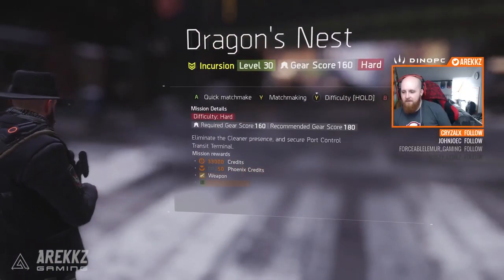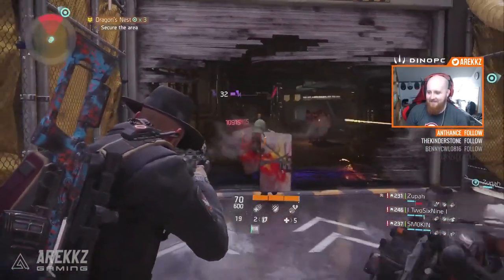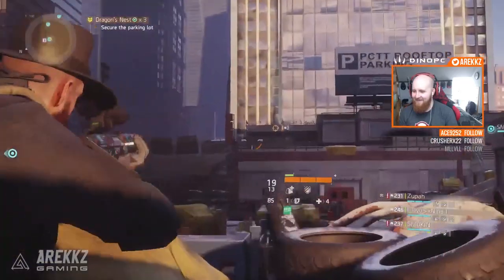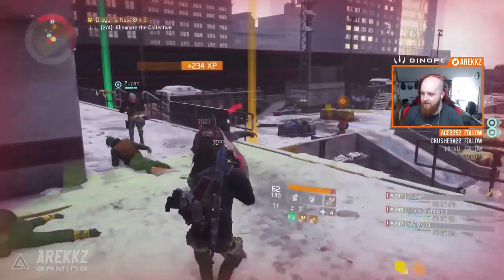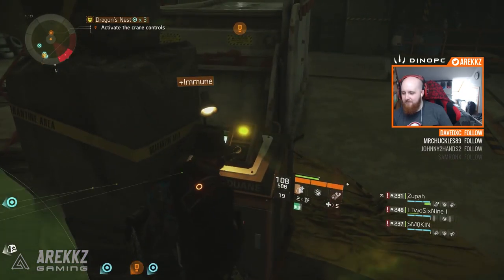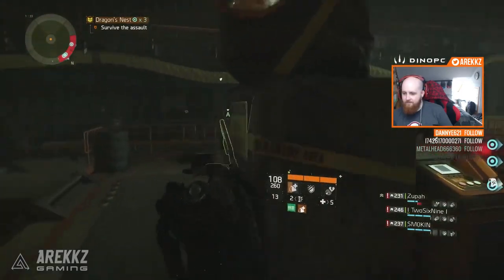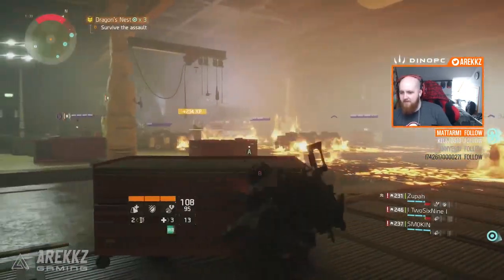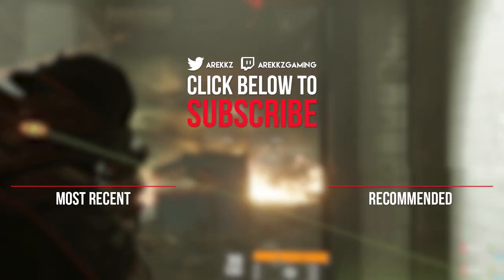The Division Dragon's Nest Incursion Guide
Dragon's Nest is the new Incursion in The Division's 1.3 Underground update - here's a guide on how to beat it.

CPU: Intel i7 6700K
CPU Overclocking: 4.6Ghz - Stable OC on all CPU cores
Water Loop Coolant: Mayhem Aurora Red
Additional Static Pressure Fan: Corsair SP120 LED Red High Static Pressure 120mm Fan
RAM: 16GB Corsair 3200mhz Vengeance LPX DDR4 (2x8GB)
Graphics card: GeForce® GTX 1080 Founders Edition 8GB
Motherboard: Asus Z170 Pro Gaming
Operating System: Windows 10 Home (64-bit)
Hard Drive: ADATA 240GB Premier SP550 SSD
Secondary Hard Drive: 2TB S-ATAIII 6.0Gb/s
Case Vinyl: CUSTOM
Case:  Corsair Carbide 600C Windowed
Additional Case Fan: Corsair AF120 LED Red Quiet Edition High Airflow 120mm Fan
Braided Cables: PSU Braided Extension Cable set Red
PSU: 650W Corsair RMX Fully Modular
Sound Card: On-board 7.1 Audio